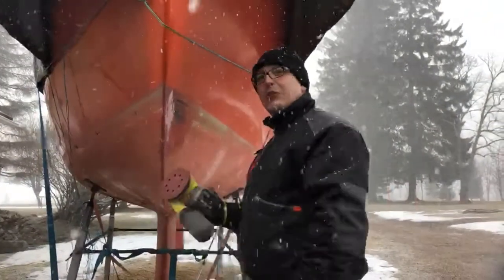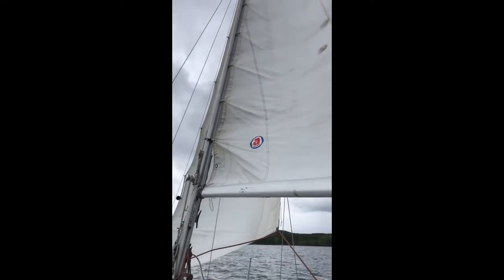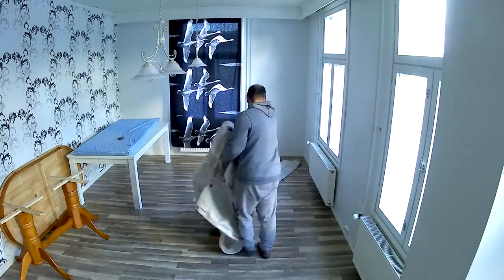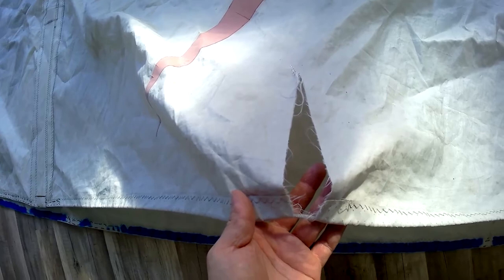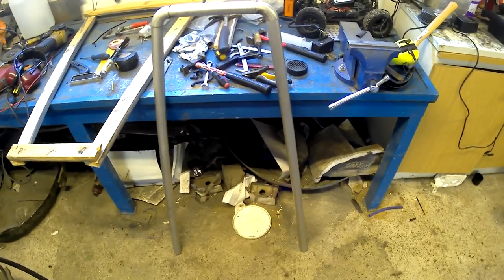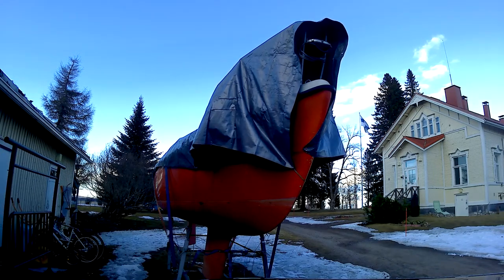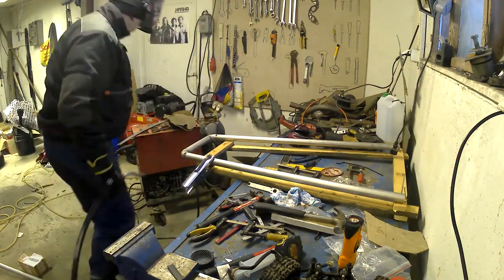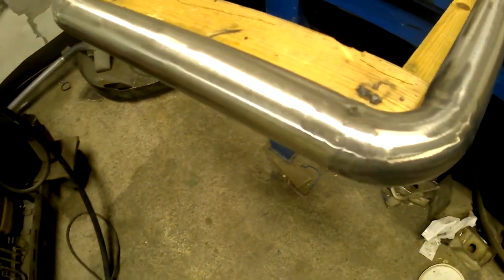Waiting, working and waiting. Ep3 Sailing Finnish lake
This episode will start working with stainless steel to make bowsprit. We also check and measure sails.

Language: English
Subtitle: English and Finnish

Follow us also in social media.